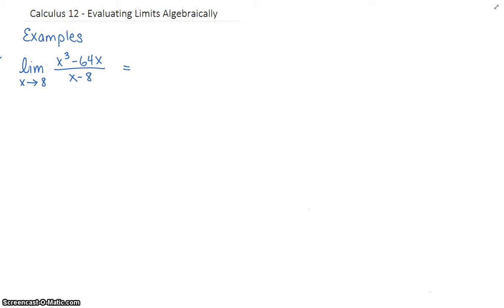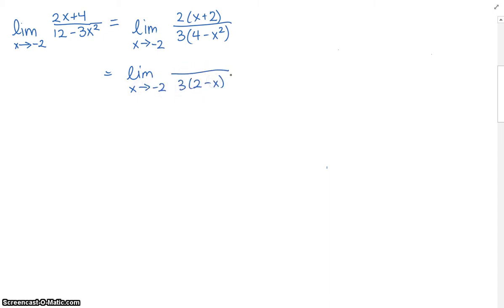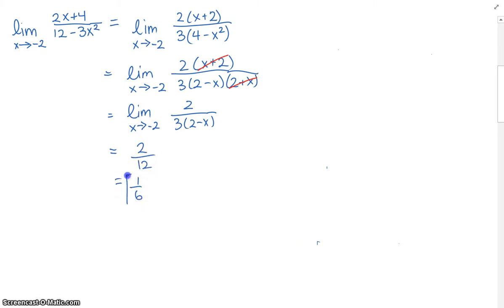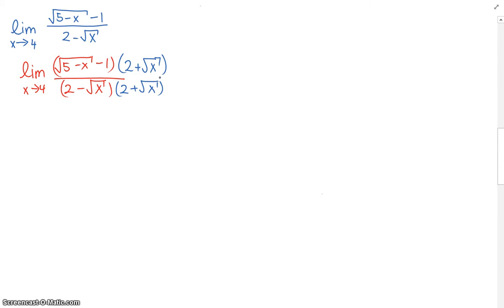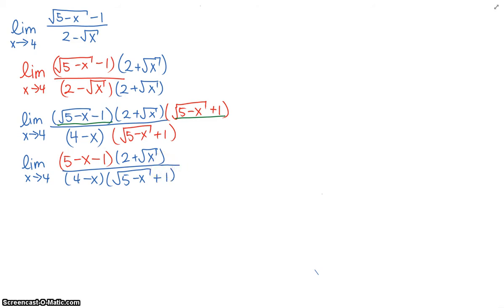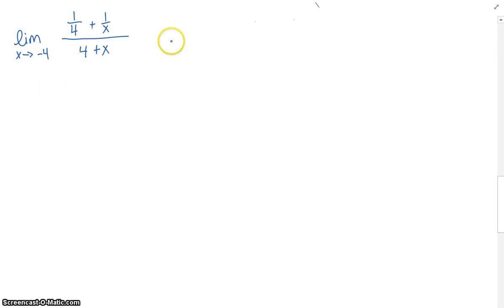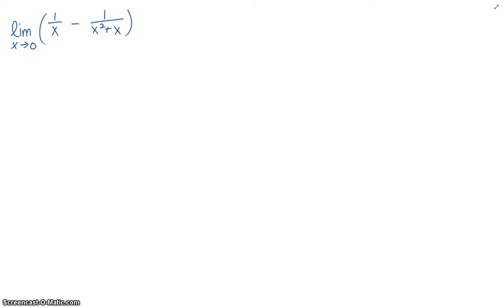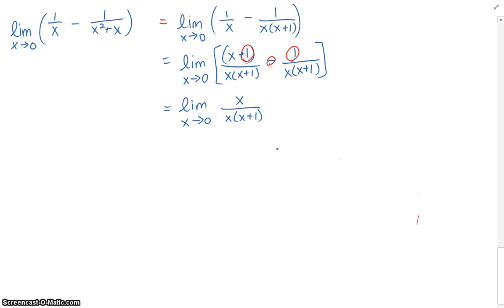Calculus - Evaluating Limits Algebraically